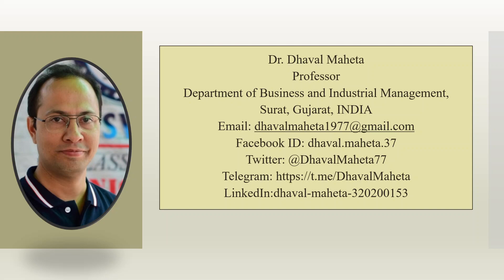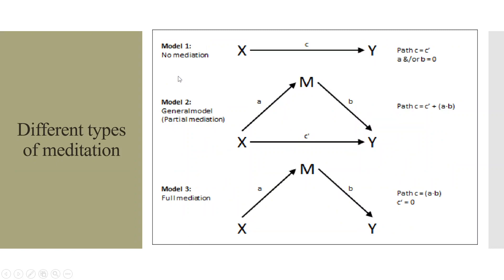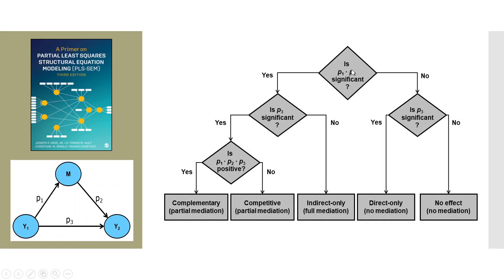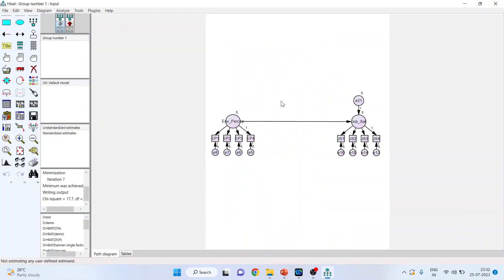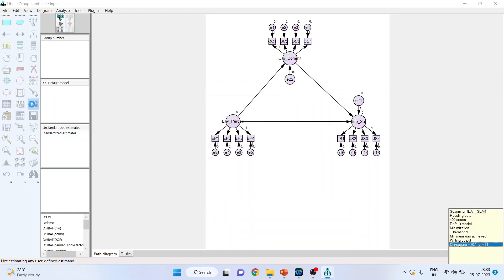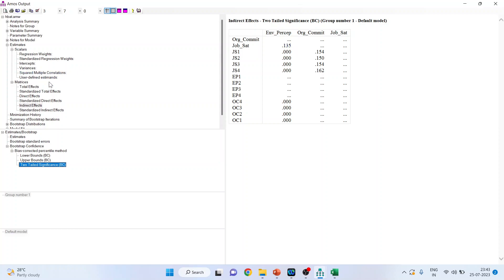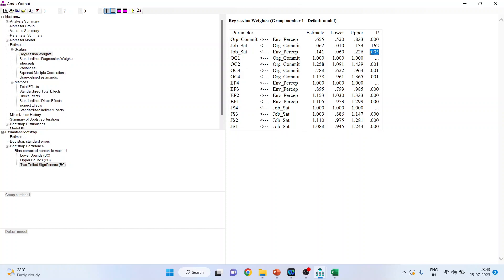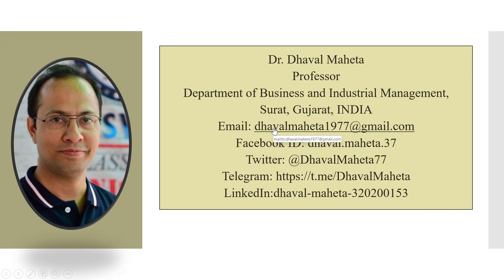20. Simple Mediation Analysis – IBM SPSS AMOS || Dr. Dhaval Maheta